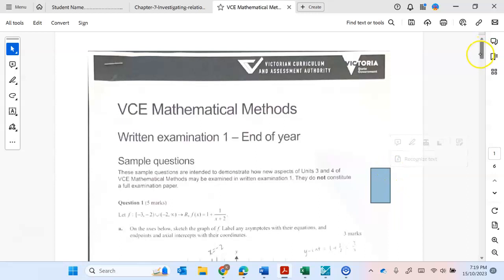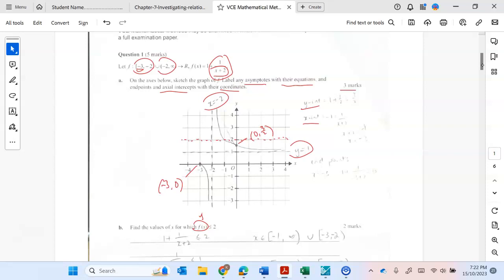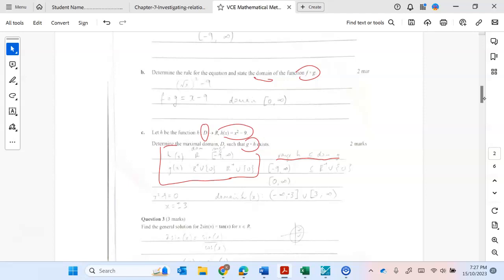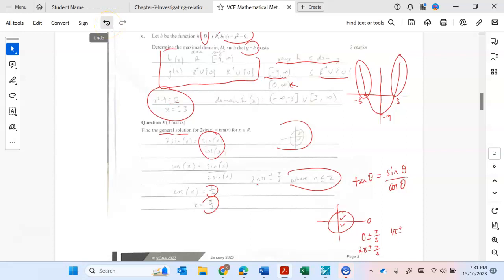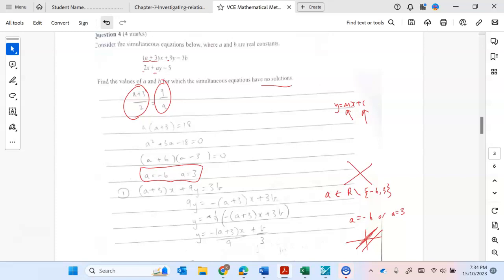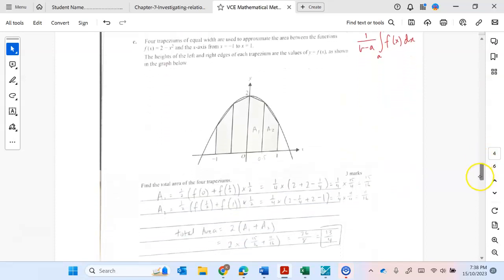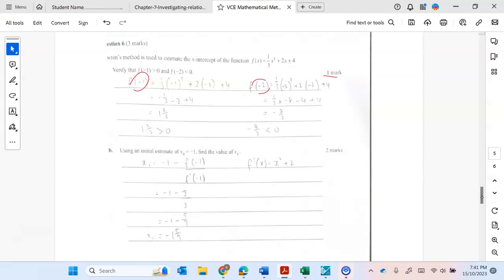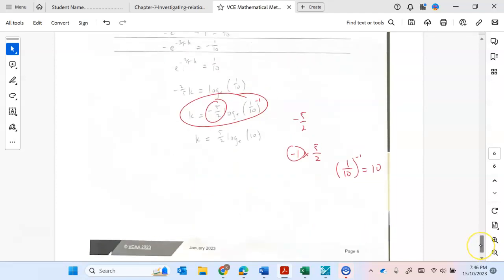12MM_Sample exam 1 questions